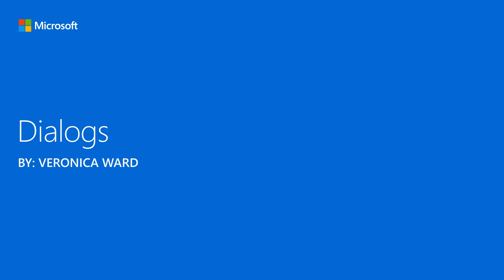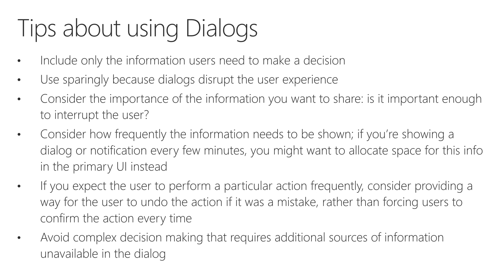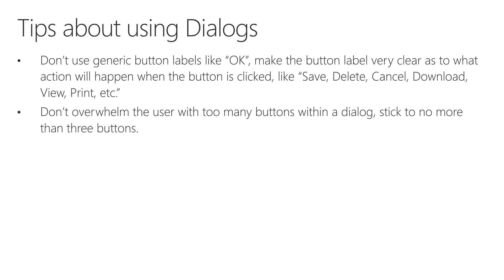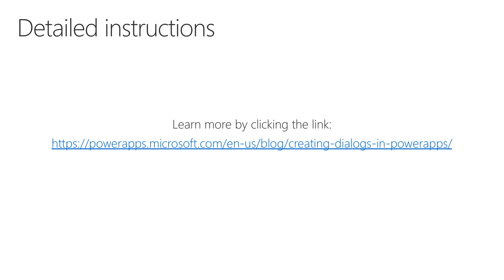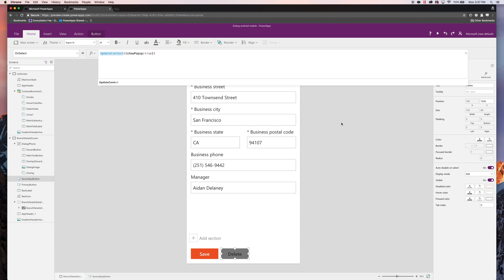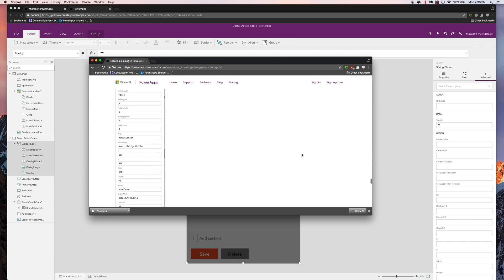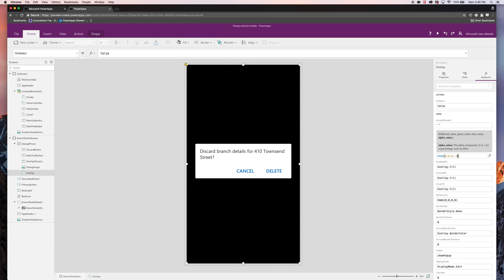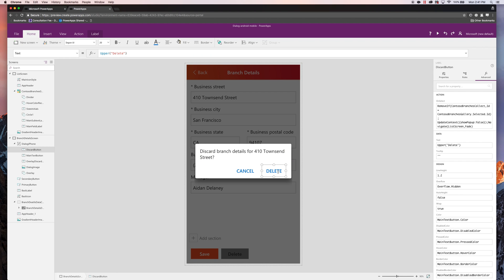Design Series | Creating Dialog Boxes in PowerApps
Veronica Ward from the PowerApps team shows us cool ways to create and configure Dialog Boxes in our apps. She shares several best practices in designing in-app messages so that they result in the best experience for your app consumers! Awesome information and expert design tips for sure! Check out the related blog below too.